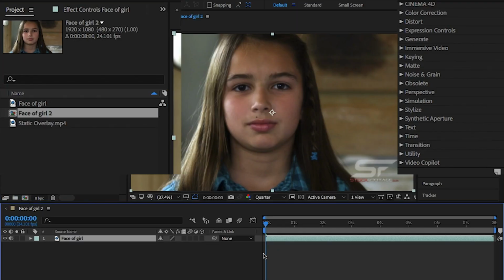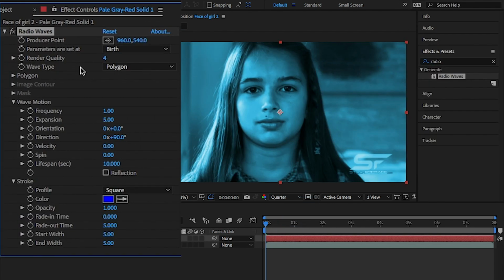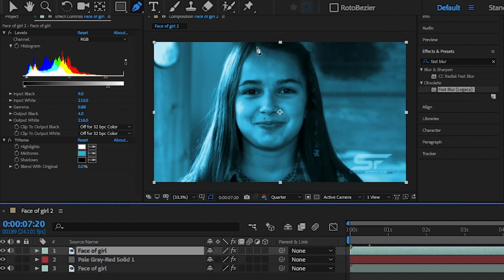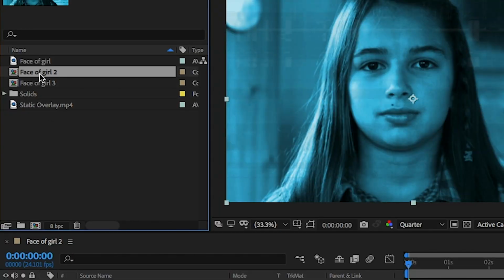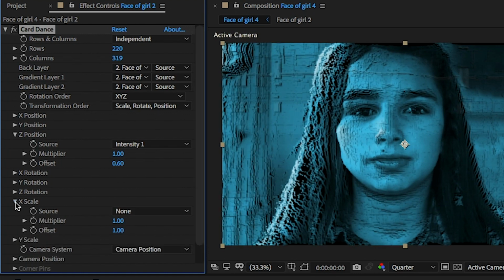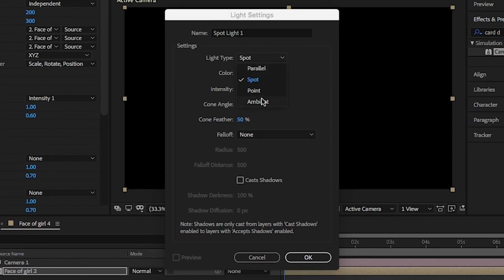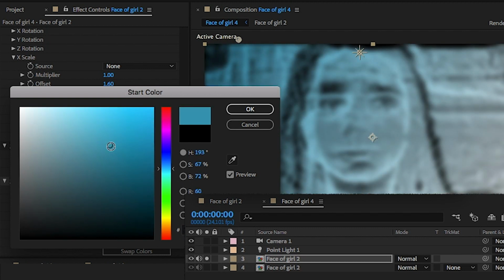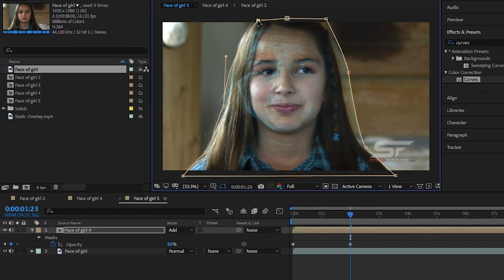Blue Glitch Effect - Ed Sheeran - Cross Me Music Video (After Effects)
Apologies for the delay guys.

Create your every own glitch effect for you face and be part of the VFX world.

✅ My EQUIPMENT

► Canon 70D